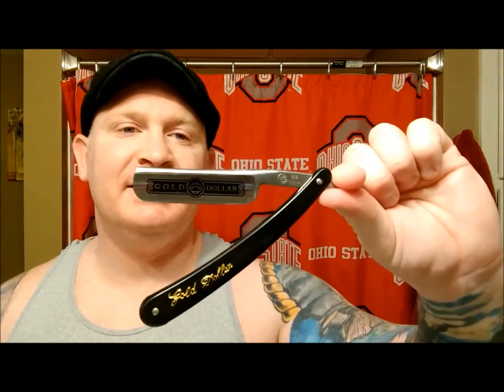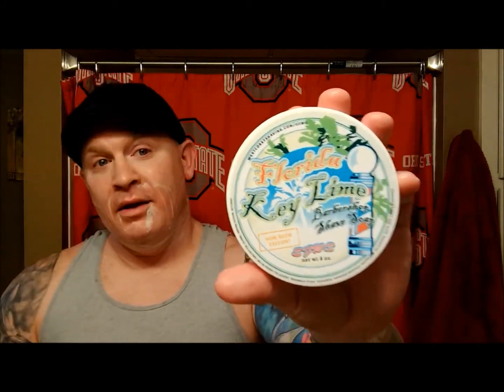SFWS Key Lime Barbershop / GD-66